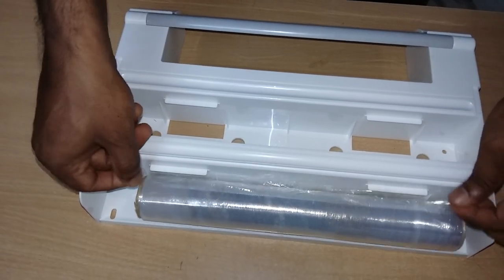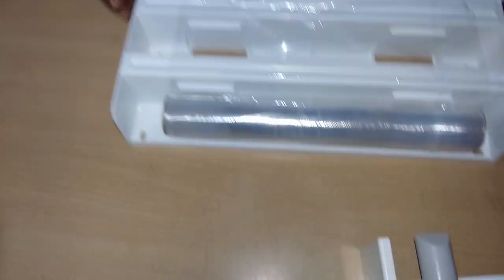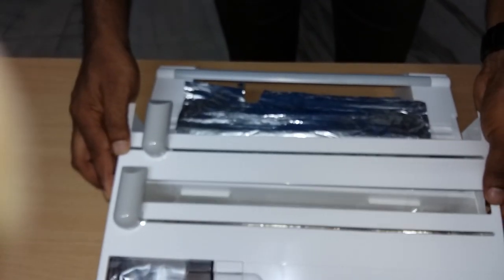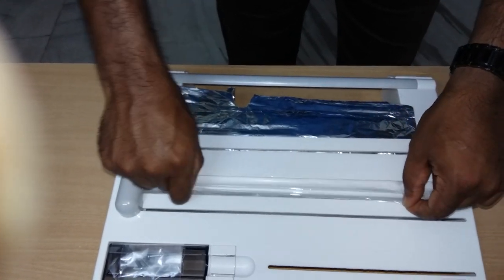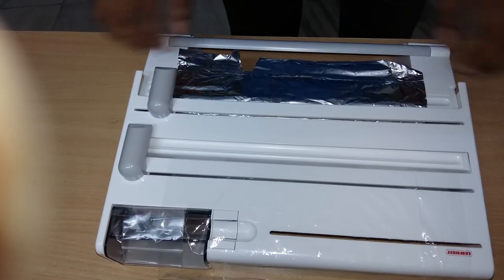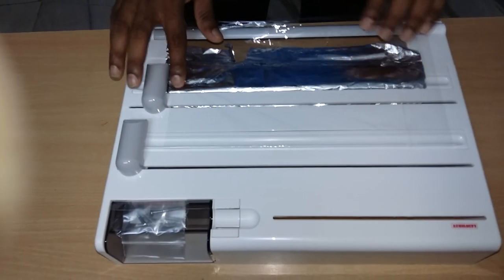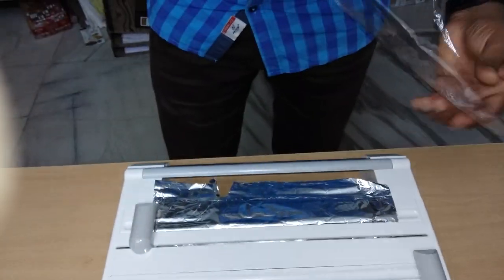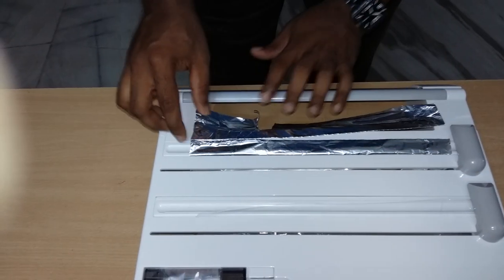Leifheit Roll Holder Parat Plus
The wall-mounted roll holder Parat Plus offer in a flash everything that is needed again in between times: aluminium foils, cling films, kitchen rolls and freezing bags. In addition it has a dispenser for cello tape and small pieces. Razor-sharp, hidden special blades ensure a neat foil ends. The foil ends remain ready to hand for the next step. Easy installation. Foils blades are  replaced when worn out .The blades on top and bottom are not interchangeable !!